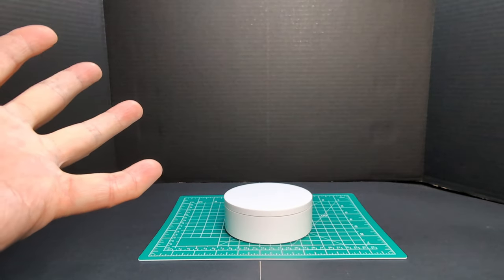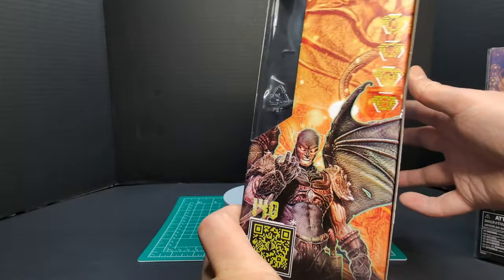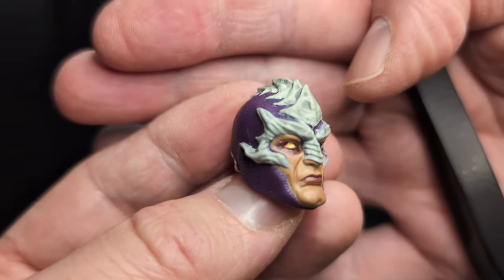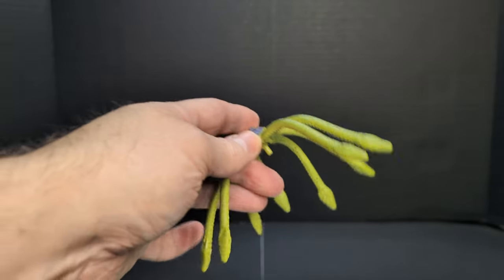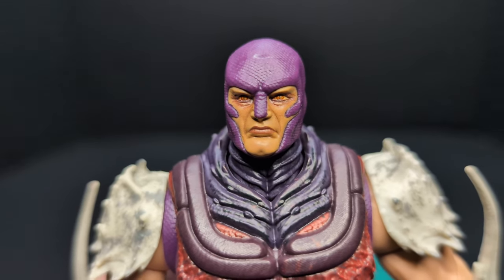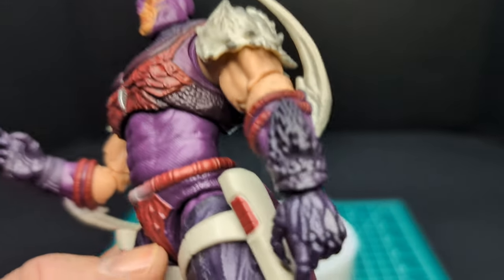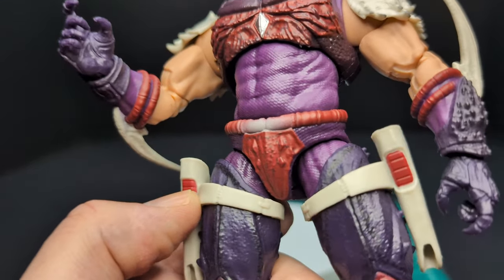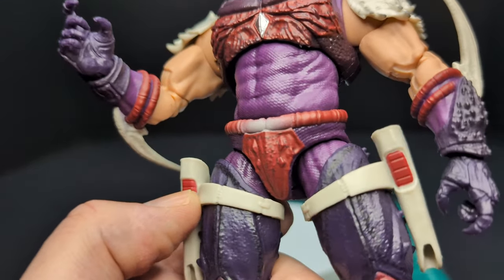NEMESIS ENFORCER | G.I. JOE CLASSIFIED SERIES UNBOXING